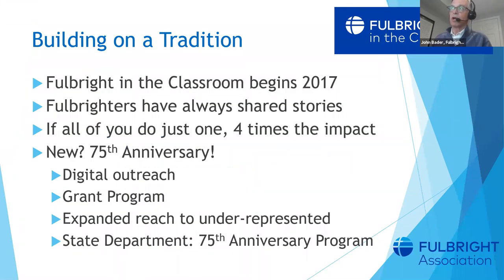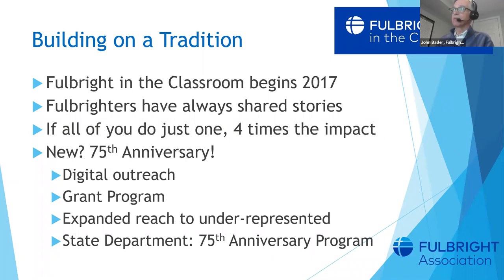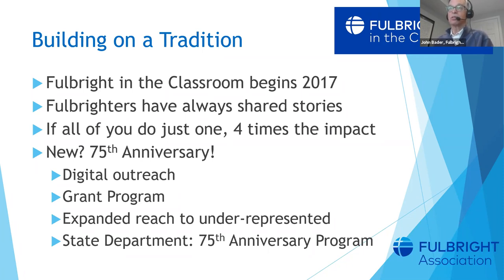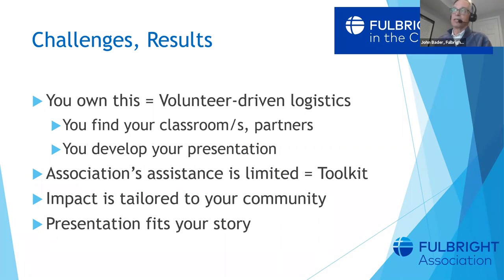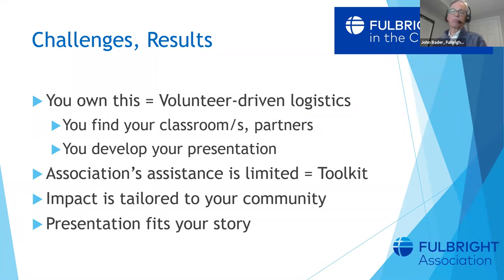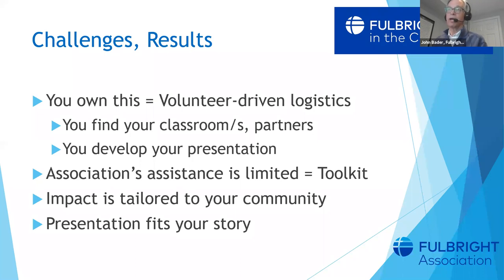Fulbright in the Classroom Webinar - Spring 2021 Information Session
Fulbright in the Classroom information, guidelines, and grants available